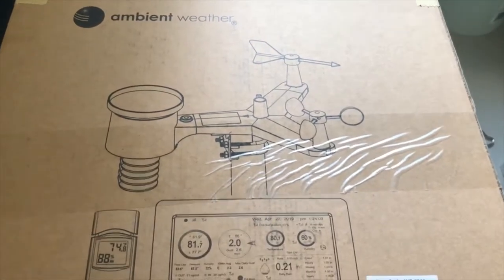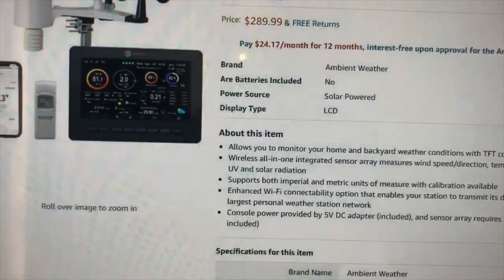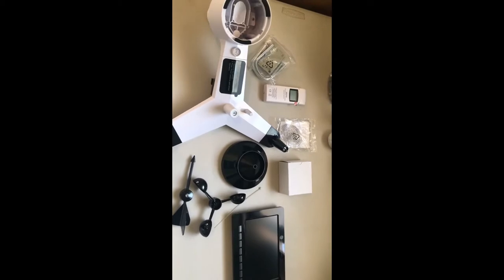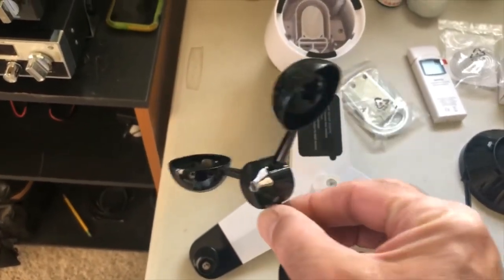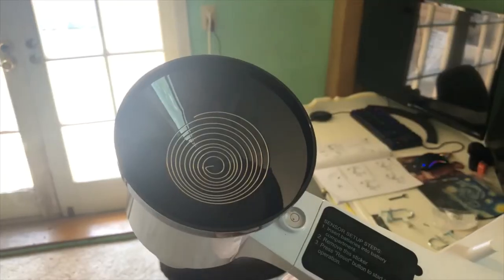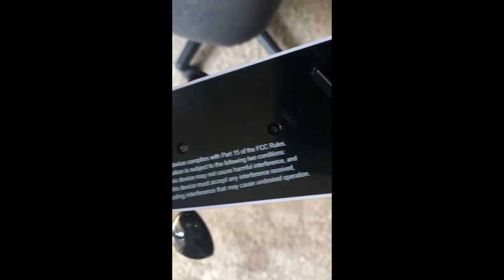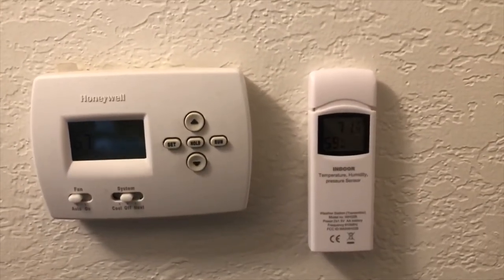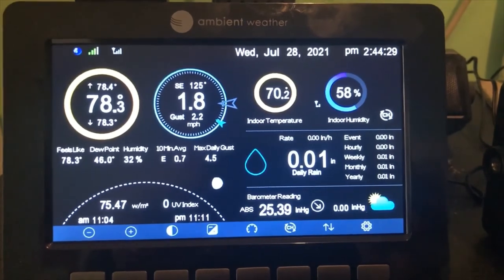Ambient Weather Station WS 2000 Install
I received the Ambient Weather Station WS 2000 as a birthday gift and would like to share the installation.